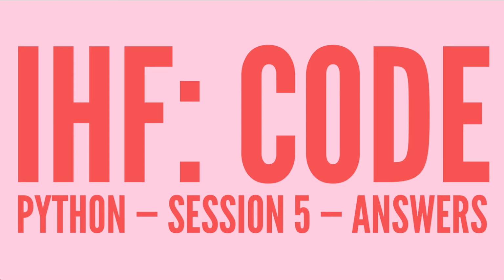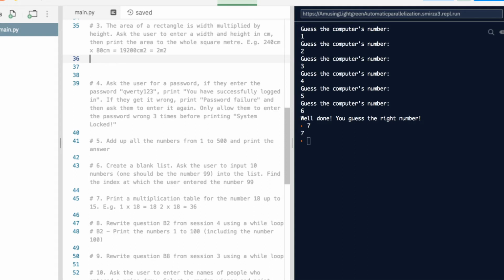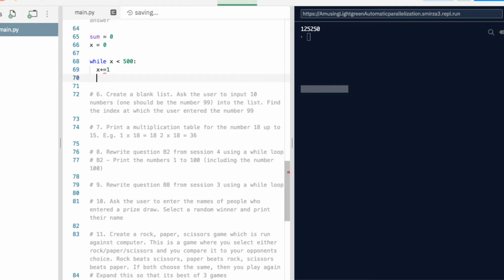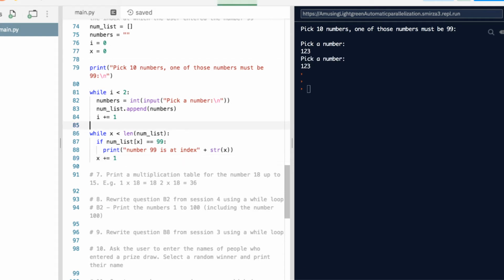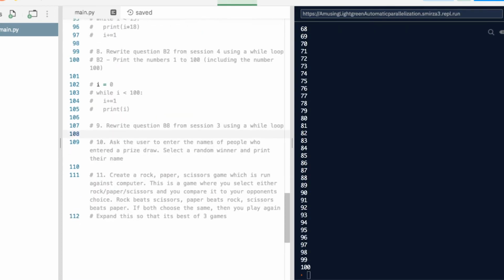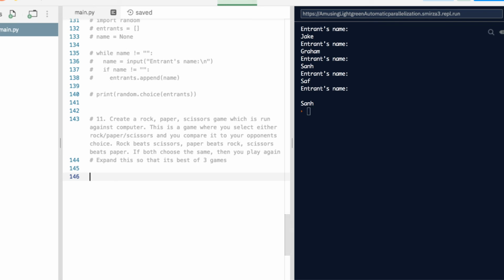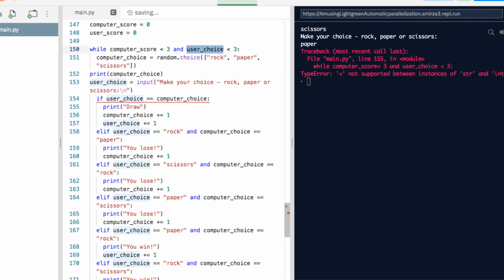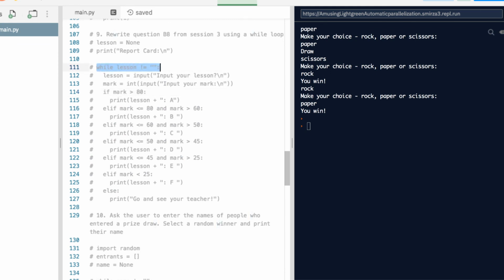Intro to Python — Lesson 5 — Answers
Questions:
Section A
1. Print 10 random numbers
2. Keep asking the user to enter a number until they enter the number 7, then print "Wow lucky number 7!"
    - Rewrite so that the number being guessed is a random value from 1 to 10
3. The area of a rectangle is width multiplied by height. Ask the user to enter a width and height in cm, then print the area to the whole square metre. E.g. 240cm x 80cm = 19200cm2 = 2m2
4. Ask the user for a password, if they enter the password "qwerty123", print "You have successfully logged in". If they get it wrong, print "Password failure" and then ask them to enter it again. Only allow them to enter the password wrong 3 times before printing "System Locked!"
5. Add up all the numbers from 1 to 500 and print the answer
6. Create a blank list. Ask the user to input 10 numbers (one should be the number 99) into the list. Find the index at which the user entered the number 99
7. Print a multiplication table for the number 18 up to 15. E.g.
    1 x 18 = 18
    2 x 18 = 36
8. Print the numbers 1 to 100 (including the number 100) using a while loop
9. Rewrite question B8 from session 3 using a while loop
    - A school has following rules for their grading system:
        a. Above 80 – A
        b. 60 to 80 – B
        c. 50 to 60 – C
        d. 45 to 50 – D
        e. 25 to 45 – E
        f. Below 25 - F
    Ask user to enter the lesson and the marks for three lessons and print out the corresponding grades for the lesson.
10. Ask the user to enter the names of people who entered a prize draw. Select a random winner and print their name
11. Create a rock, paper, scissors game which is run against computer. This is a game where you select either rock/paper/scissors and you compare it to your opponents choice. Rock beats scissors, paper beats rock, scissors beats paper. If both choose the same, then you play again
    - Expand this so that its best of 3 games